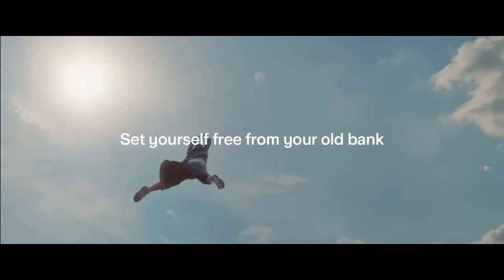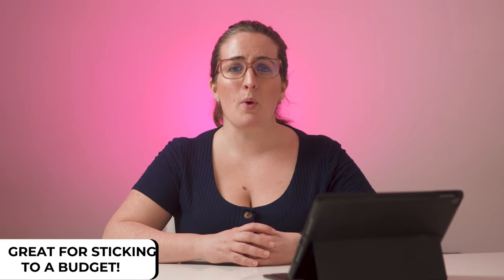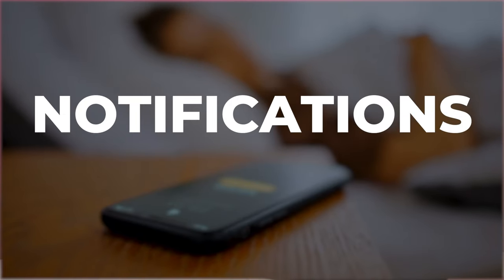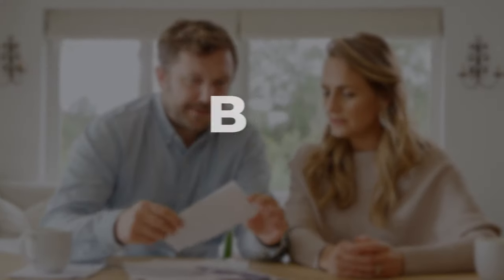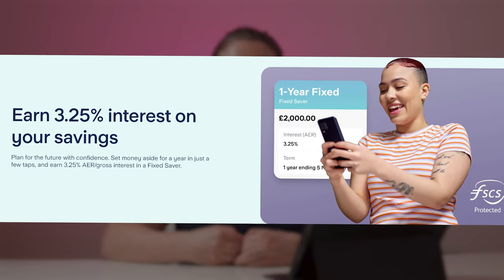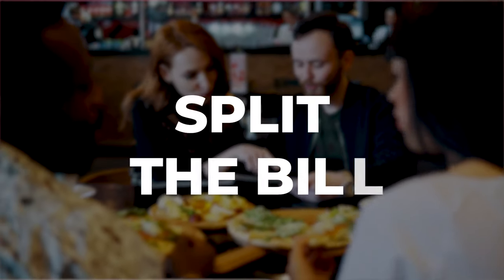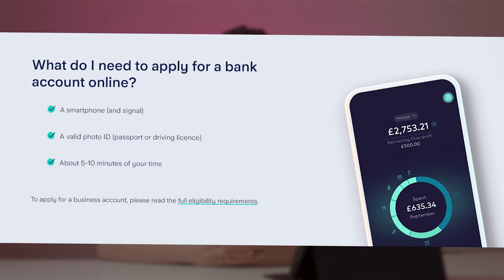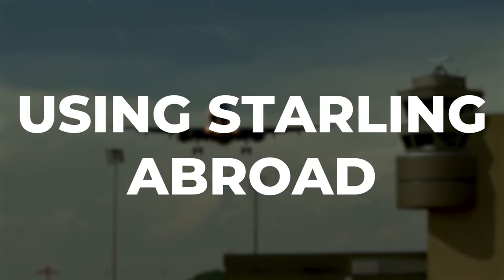What Makes Starling Bank The Best Current Account Provider? - 2 *NEW* Features Uncovered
In this video, we're going to be uncovering two new features that have recently been added to the Starling Bank app. The best current account provider, Starling Bank offers great customer service and top-notch features.

If you're looking for the best current account provider, then you should definitely check out Starling Bank! In this video, we'll show you how their app is easy to use and their features are top-notch. Plus, we'll reveal two new features that have just been added to their app. So make sure to watch this video to learn more about Starling Bank and their amazing services!

If you are SERIOUS about MAKING THE MOST OF YOUR MONEY then check out my coaching program;

Timestamps;
00:00 Introduction
00:27 Request Payments
01:08 Virtual Cards
01:40 Connected Cards
02:13 Cheques
02:33 Notifications
03:11 Insights
03:41 Bills Manager
04:04 Spaces
04:38 Fixed Rate Savings
05:07 Automated Savings
05:47 Security
06:32 Split The Bill
06:53 No Fees
07:13 Application
07:38 Customer Services
08:09 Protection
08:39 Banking Abroad

✅ ●MY INFORMATION●

❤️ ●FREE SHARES / DISCOUNTS●

Terms apply, correct at time of typing 13.05.21

🔧 ●EQUIPMENT USED●

eToro is a multi-asset platform which offers both investing in stocks and crypto assets, as well as trading CFDs.

Remember the information you view here does not represent advice. Any ideas or suggestions are purely educational and may not work for you.